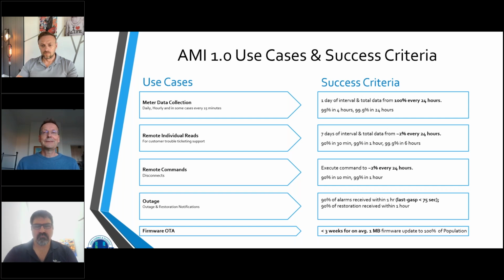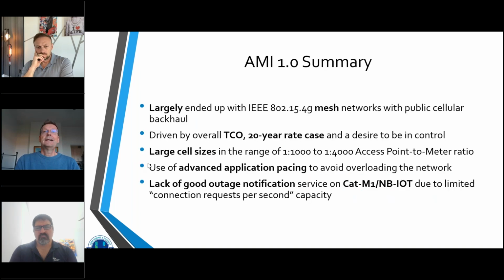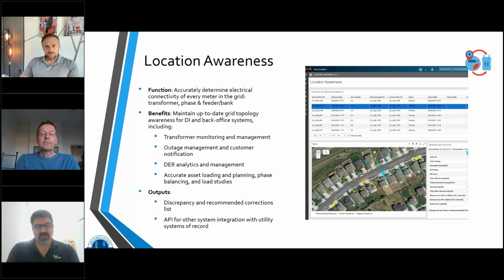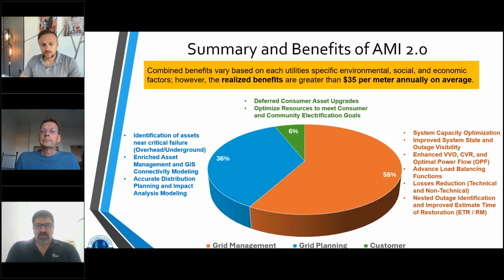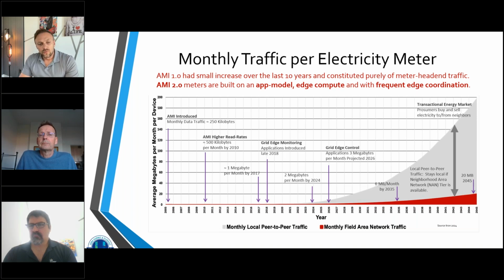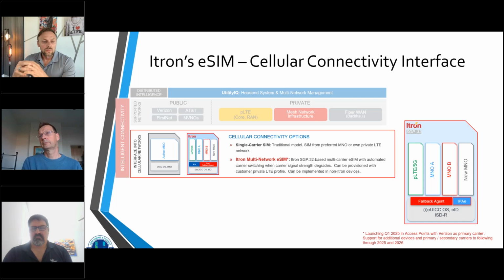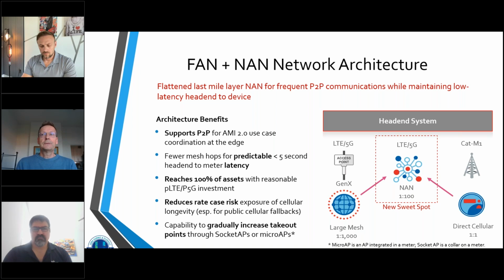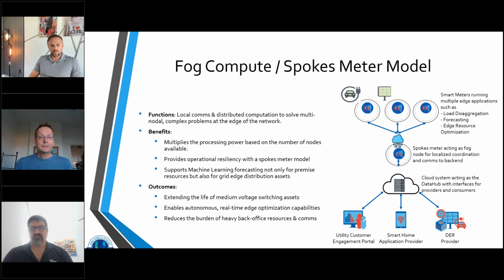Itron Webinar: A Deep Dive into AMI 2 0 Applications and their Network Needs